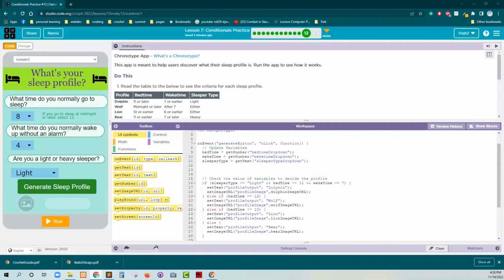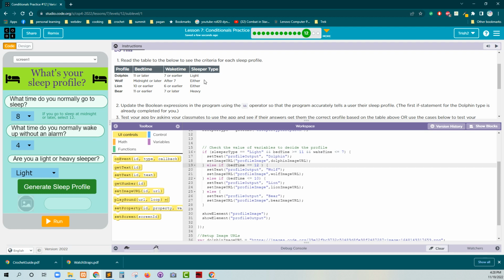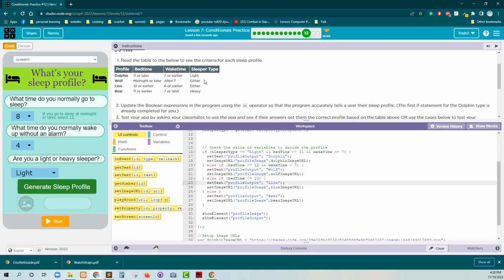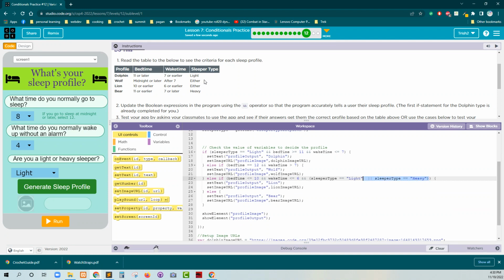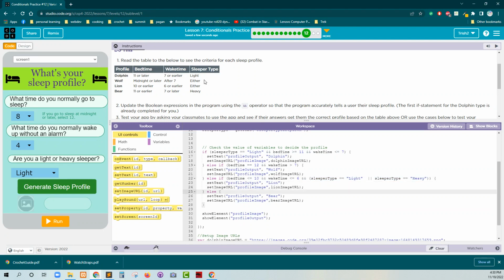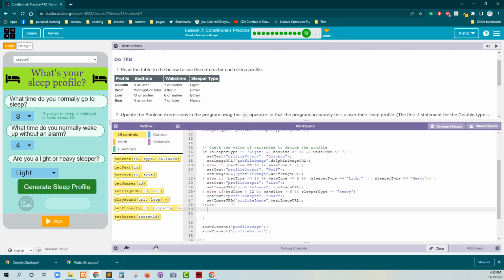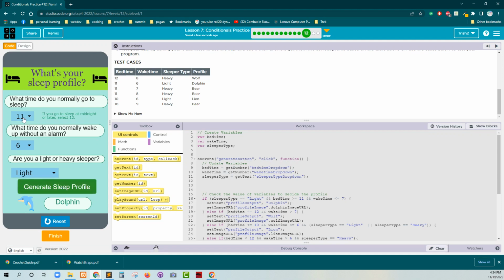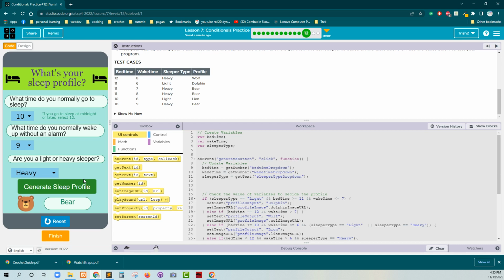Unit 4 Lesson 7 Level 12 Part A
Guide for Unit 4 Lesson 7 Level 12 Part A